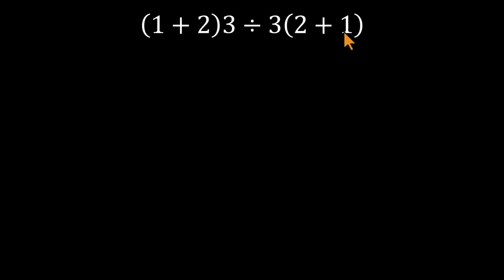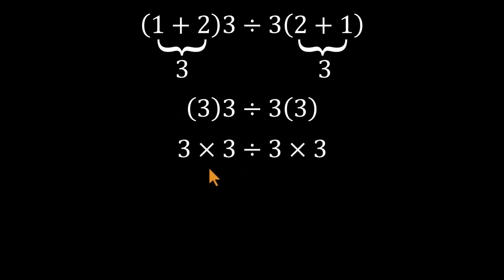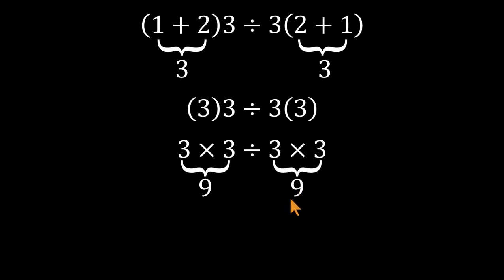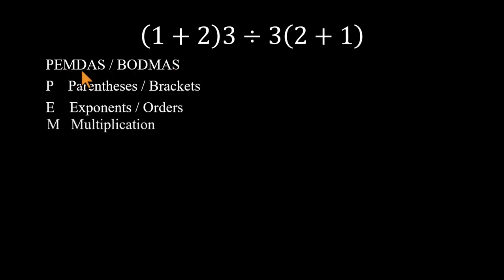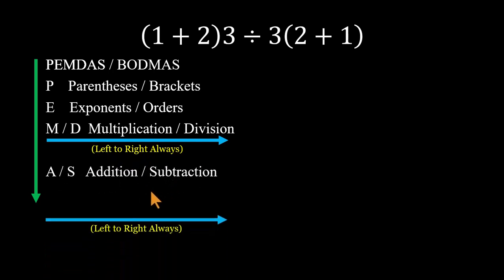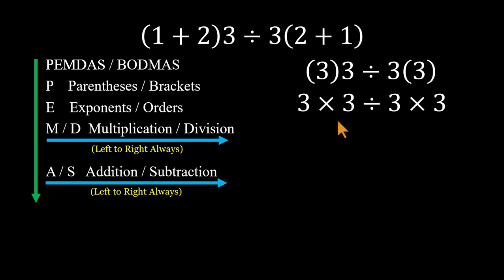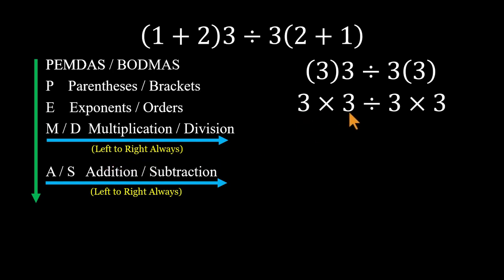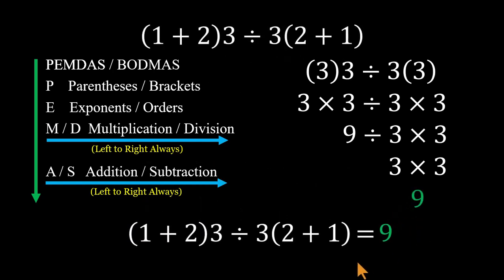Can You Solve This "Easy" PEMDAS Problem in 30 Seconds?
Think this one’s easy?
Let’s see! 👇

At first glance, (1 + 2) × 3 ÷ 3(2 + 1) looks simple — but almost everyone makes the same mistake.
In this video, we’ll walk through the wrong way and then fix it the right way using PEMDAS —
Parentheses, Exponents, Multiplication, Division, Addition, and Subtraction.

You’ll learn why multiplication and division share equal priority,
and how moving from left to right changes the answer completely!

✅ Watch till the end to test your logic
💬 Comment your first answer below